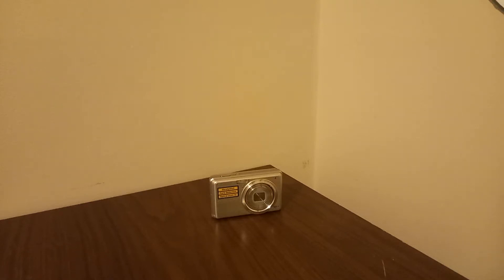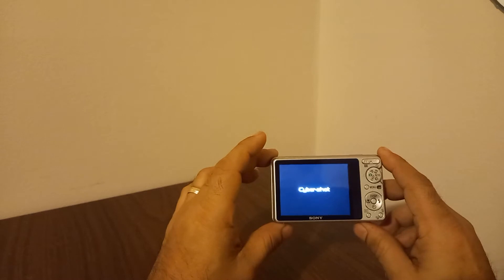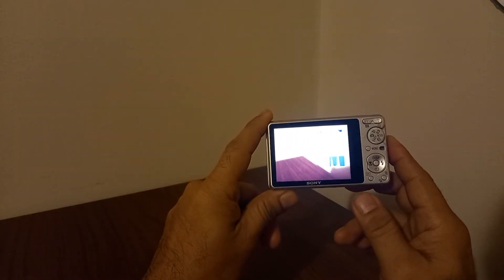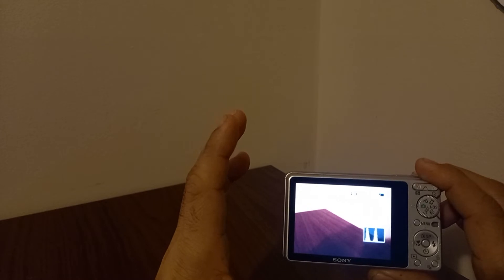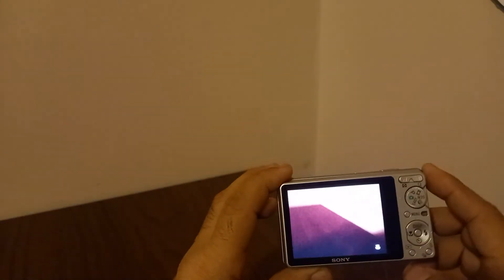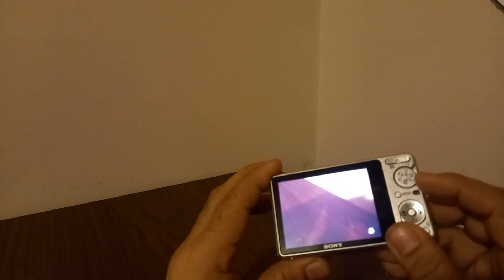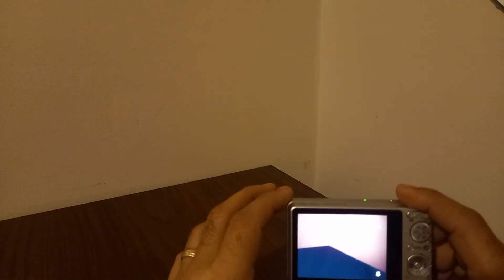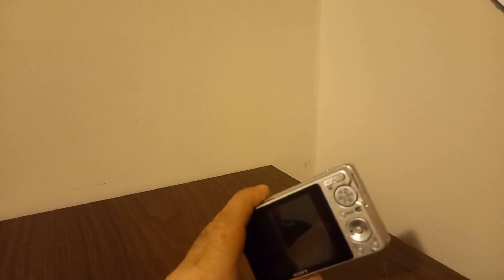Sony 13yr. old Camera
Sony Cyber shot DSC-S950 2009,10 megapixels,4x optical zoom lens,2.7 inch LCD,sd card